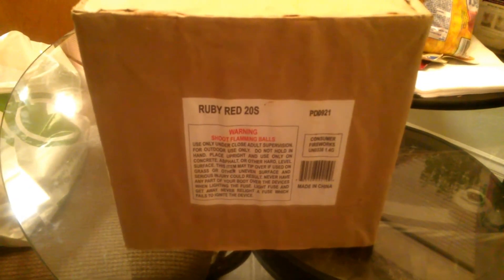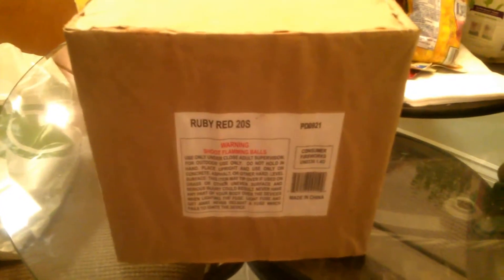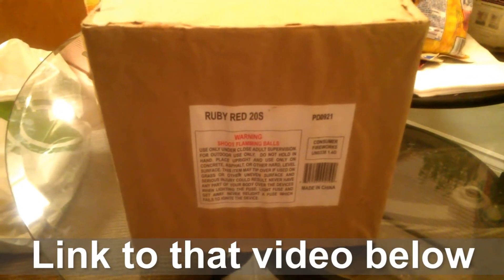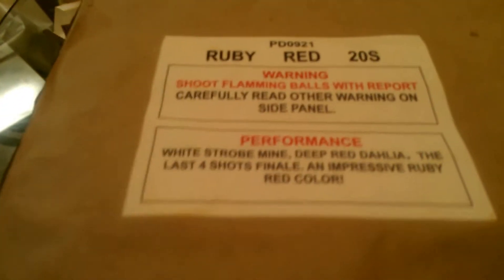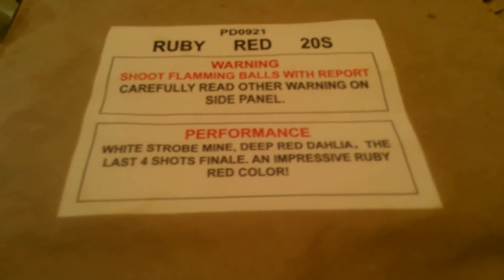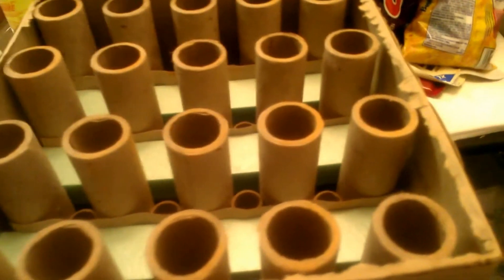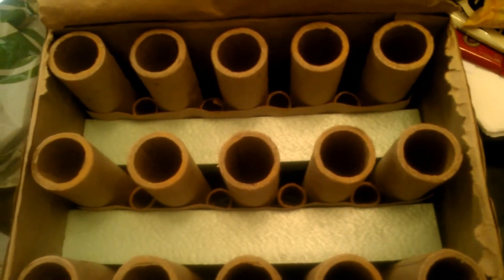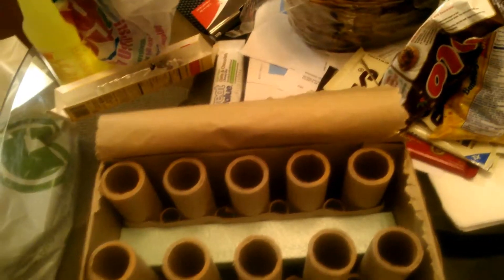Ruby Red 20 shots by private label / brown label fireworks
Whats up fellow "PYROS". I decided to let the wife pick out a 500 gram cake that she wanted to see lit off. She picked out ruby red... lol the case she wanted from red apple fireworks. This was a 20 shot bad ass cake, the red stars were nice as well as the white strobe mines. I hope you guys enjoy it.